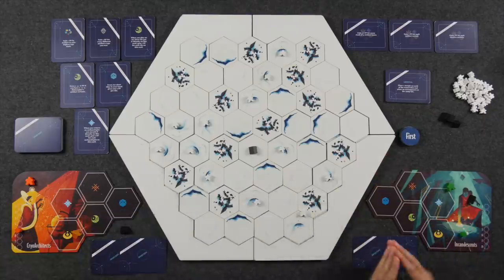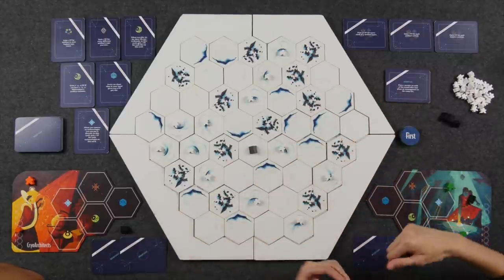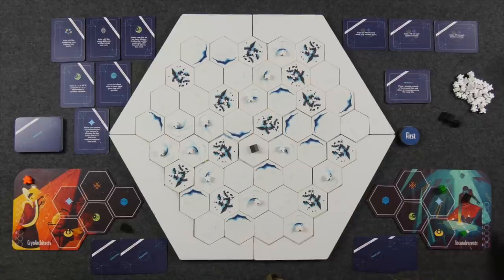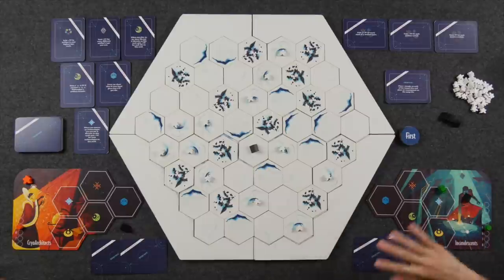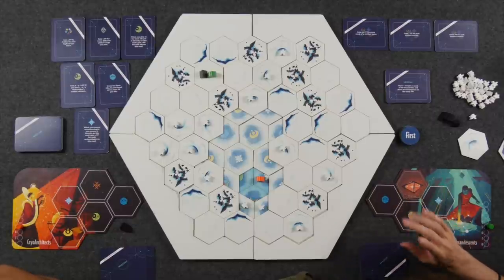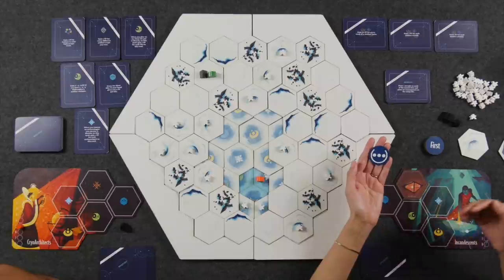ICE - Kickstarter Tutorial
Join us for a board game tutorial of "ICE," a new board game designed by Hugo Freyermuth and Samson F. Perret & published by This Way !. This video includes a rules overview.